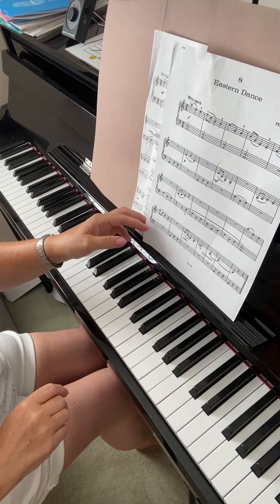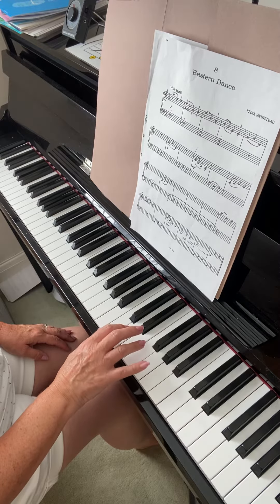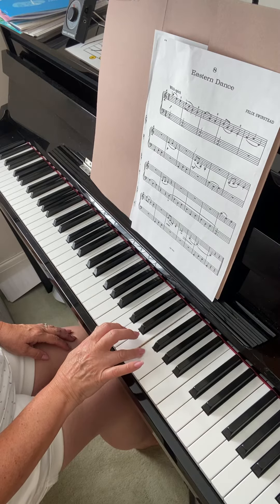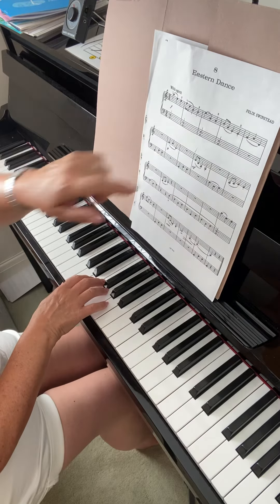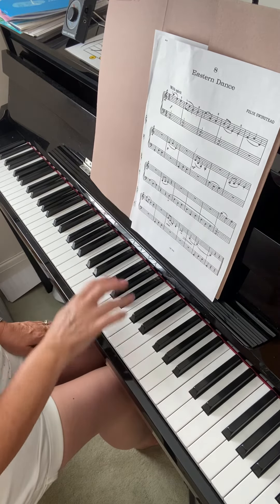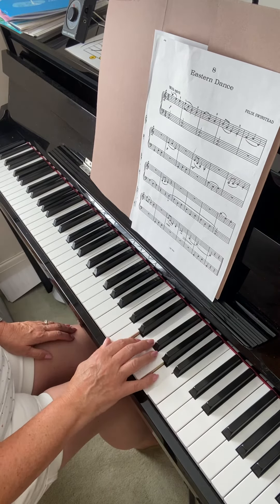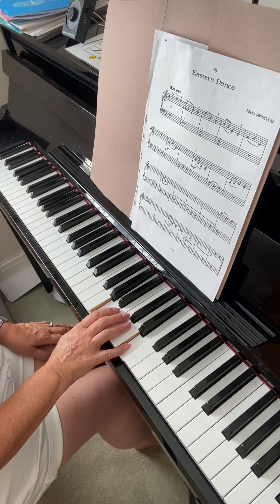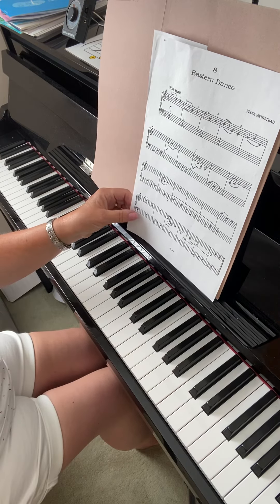CPT Eastern dance 25.6.20